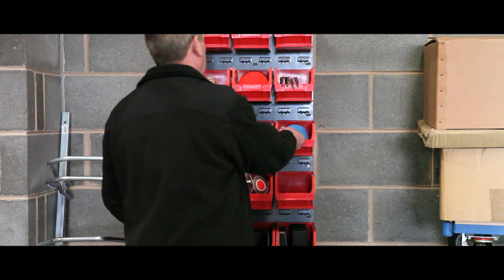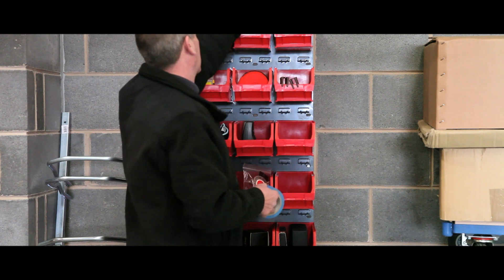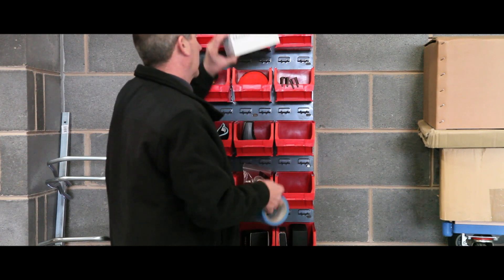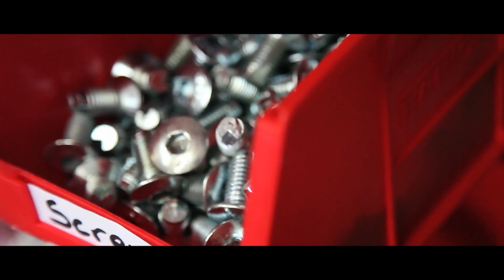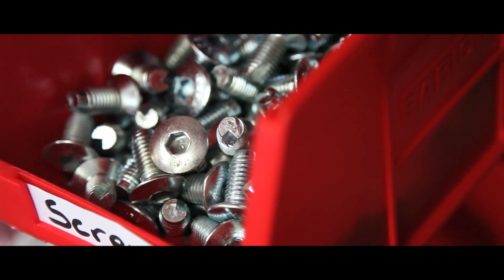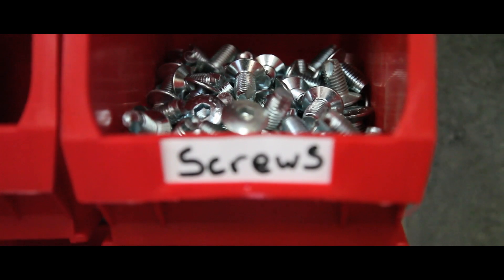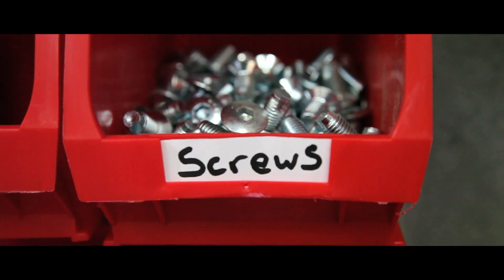Wall Mounted Louvred Panel Kits